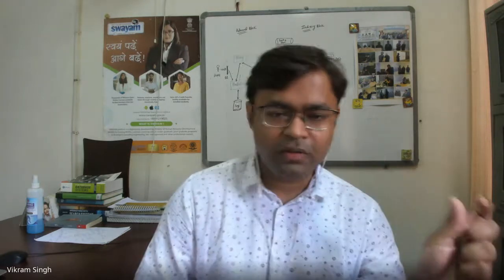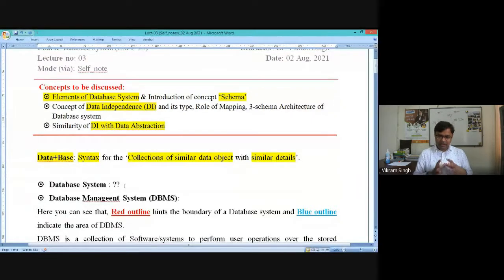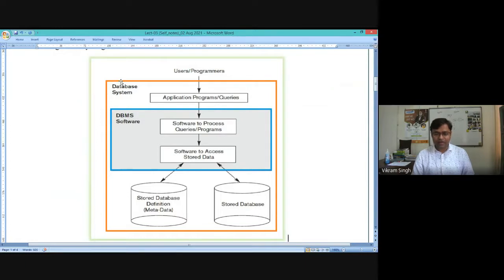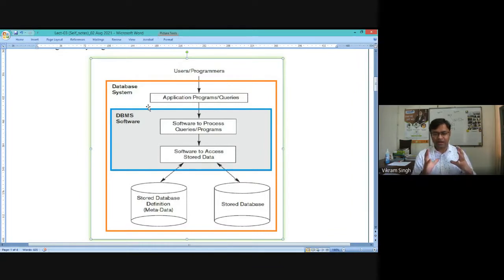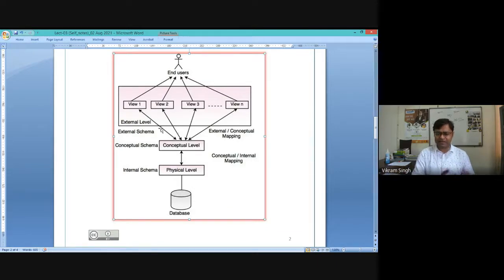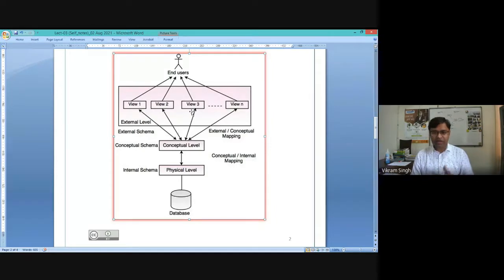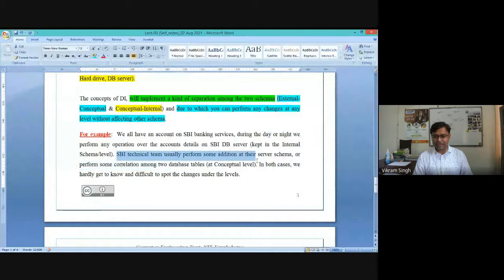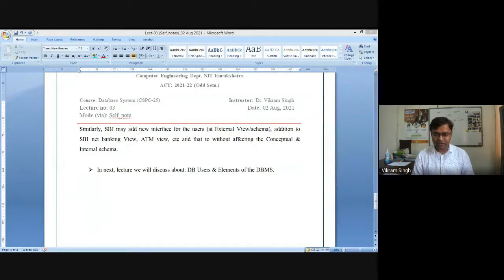lect 03: Three-schema Architecture of DB & 'Data Independence (DI)'